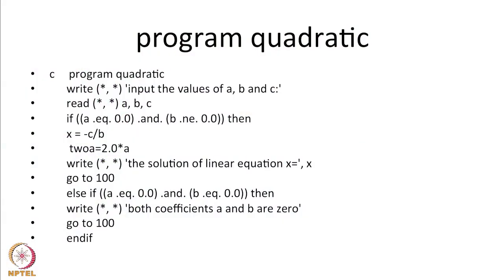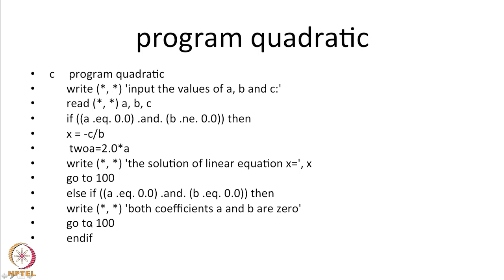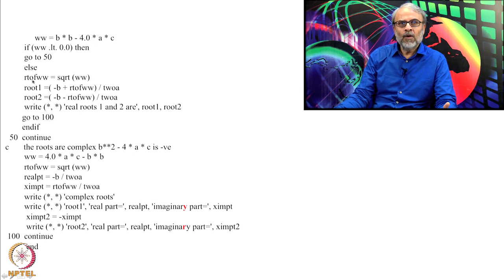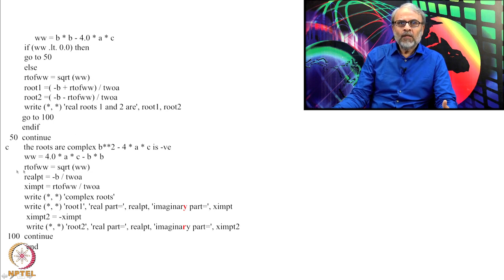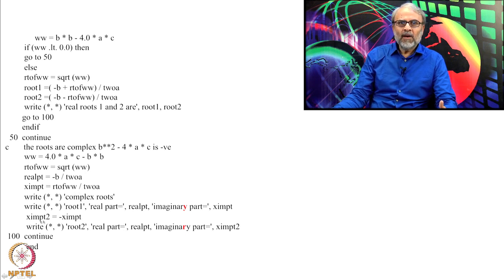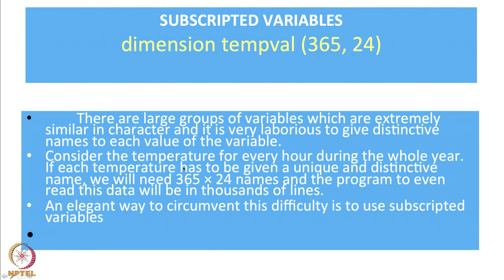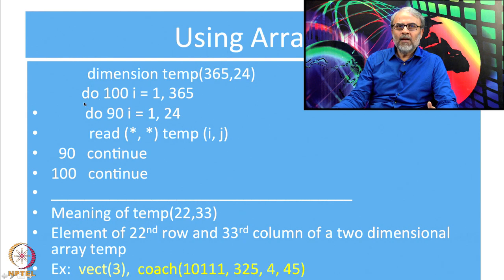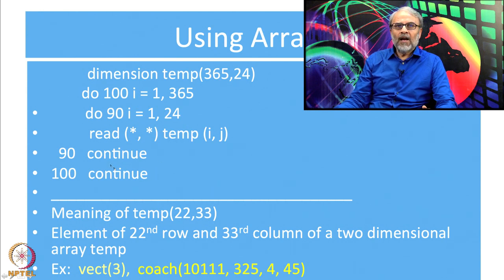Week 1-Lecture 5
Lecture 5 : Programming Techniques 3. Roots of a quadratic equation and arrays